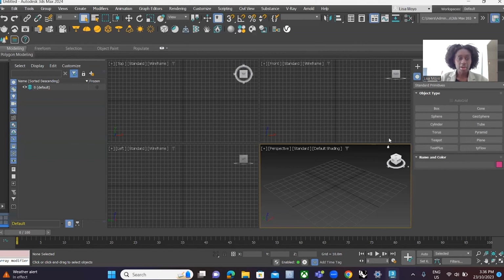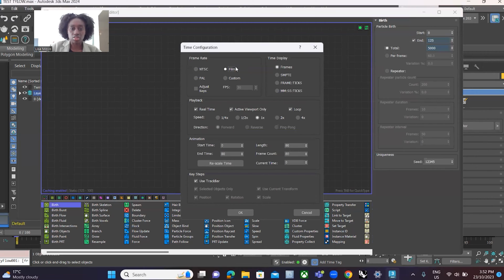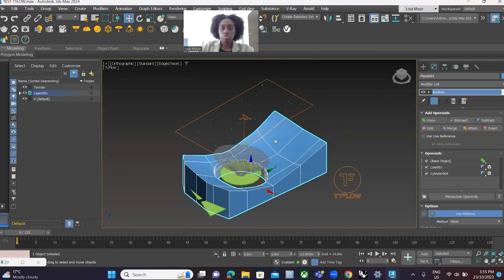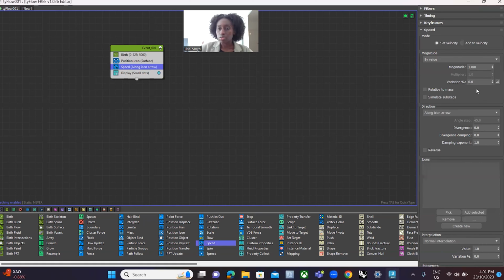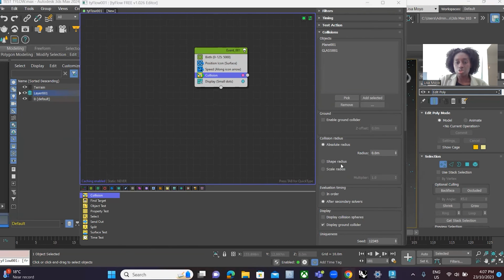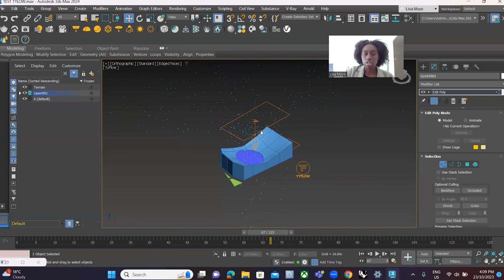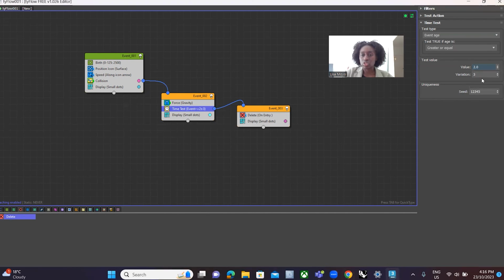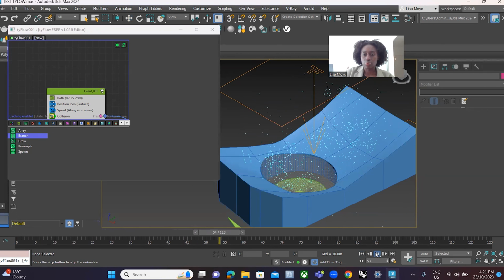HOW TO CREATE A RAIN SIMULATION USING 3DS MAX & TYFLOW